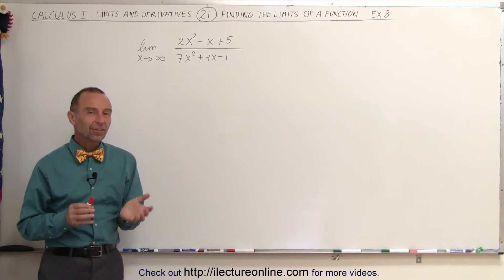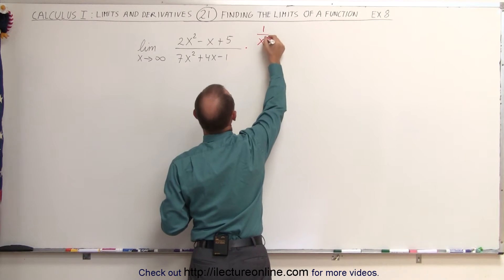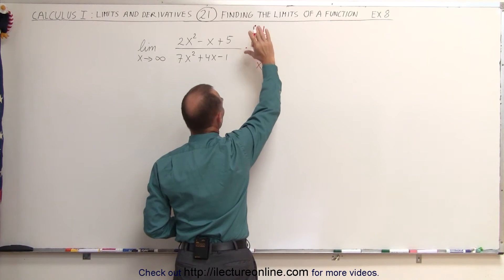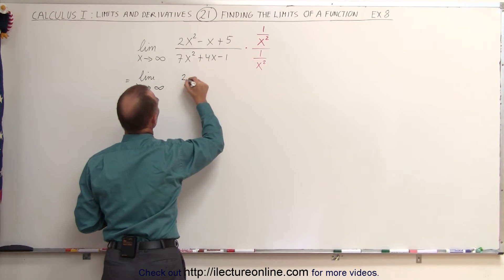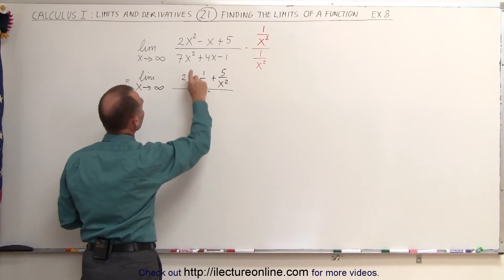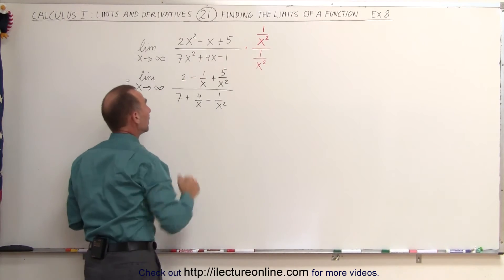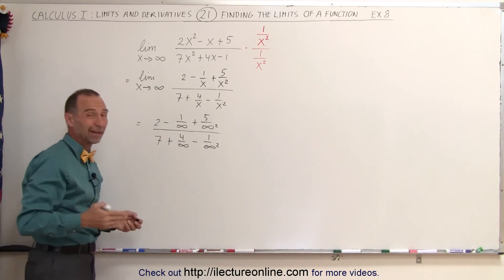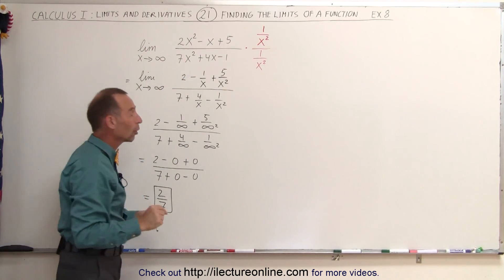Calculus 1: Limits & Derivatives (21 of 27) Finding the Limits of a Function - Example 8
In this video I will calculate the limit(x approaches infinity) of 2x^2-x+5)/(7x^2+4x-1).